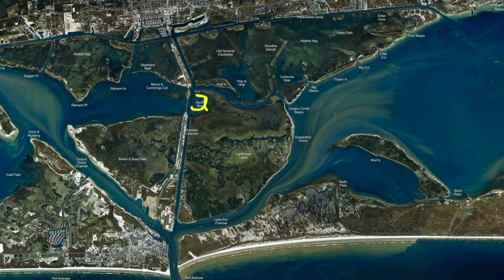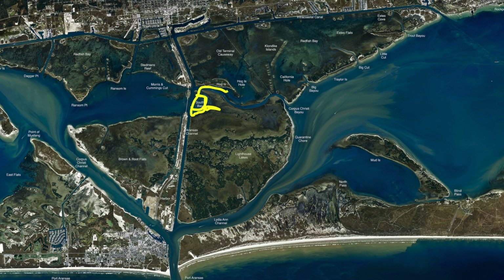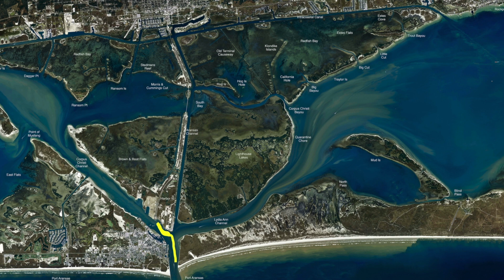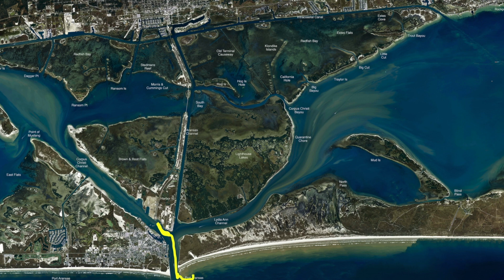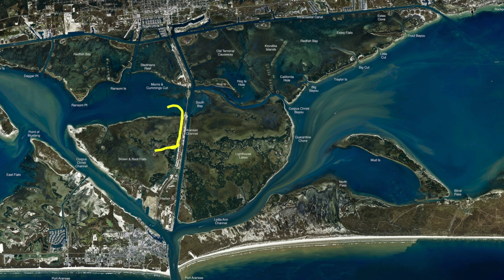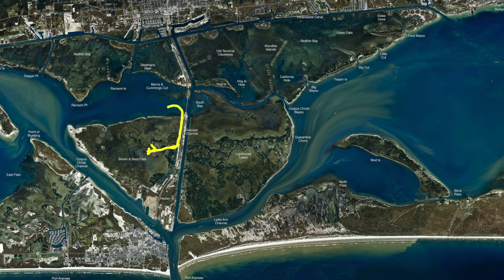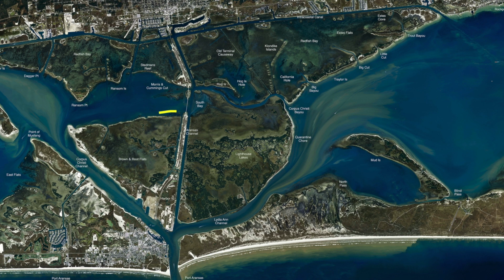Texas Fishing Tips Fishing Report Nov. 5 2021 Aransas Pass With Capt. Doug Stanford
Texas Fishing Tips- Weekly Fishing Reports, How to Tips for Fishing for the South Texas Gulf Coast. Fishing Report Nov. 5 2021 Aransas Pass With Capt. Doug Stanford